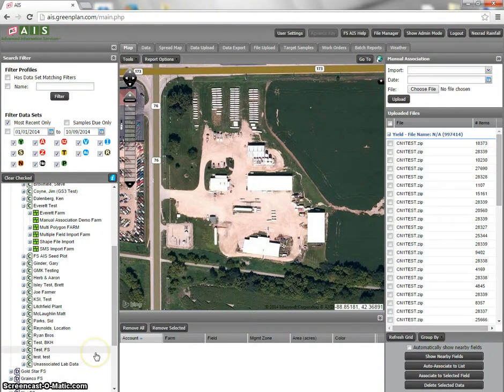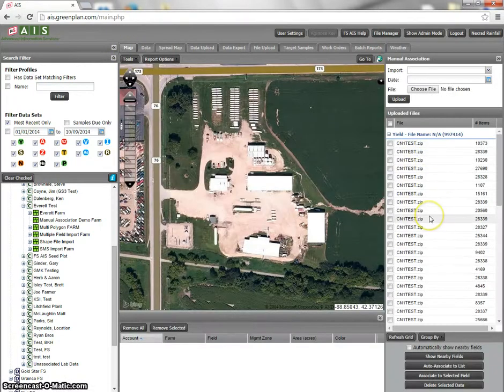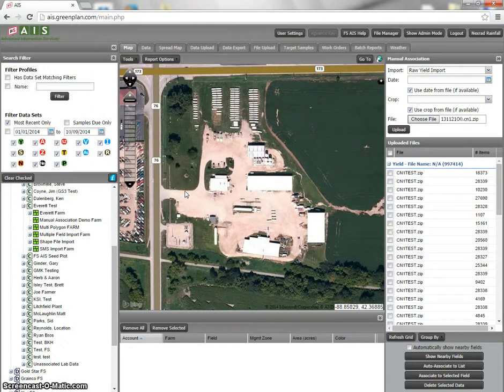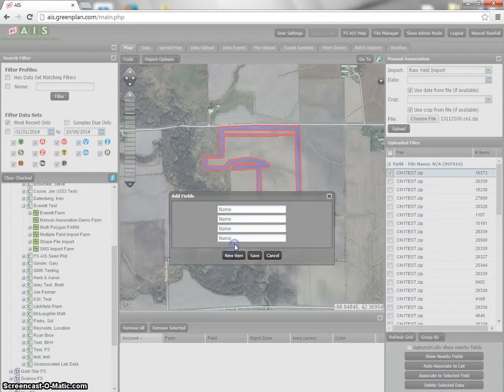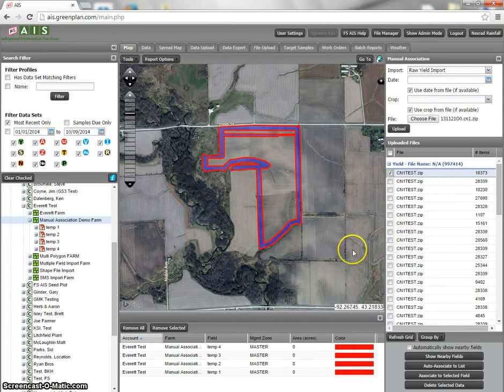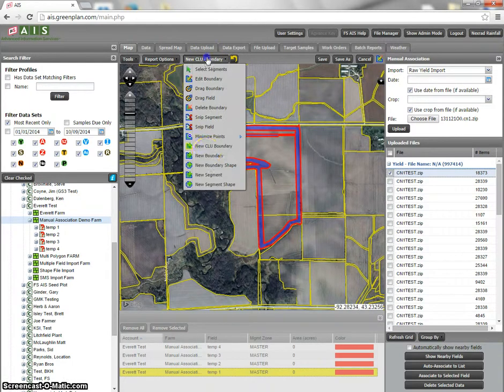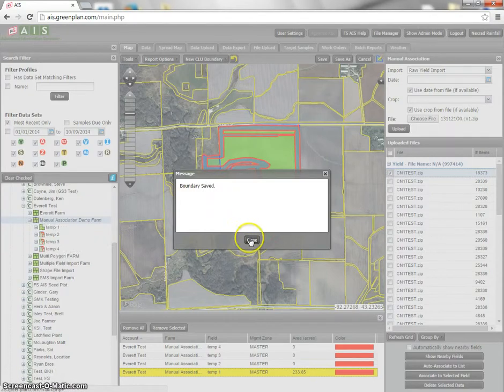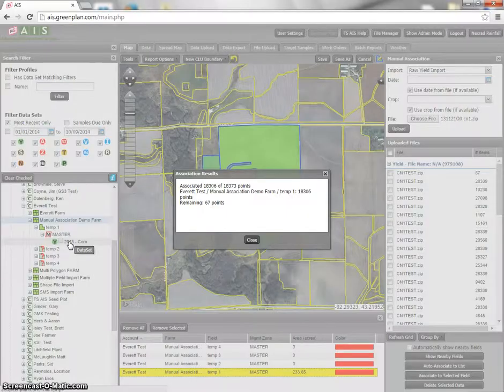Importing Data Using Manual Association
This tutorial shows you how to import data manually. Any GPS data that does not fall into a field boundary is sent to the Manual Association Panel. This allows you to easily find data, create field boundaries, and assign data to the new field.